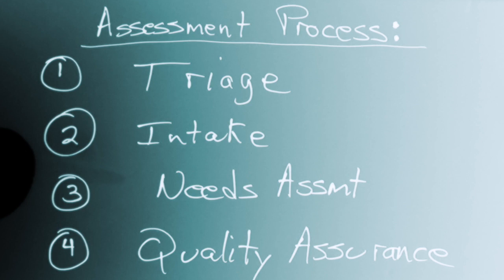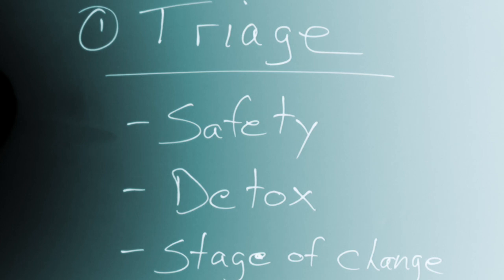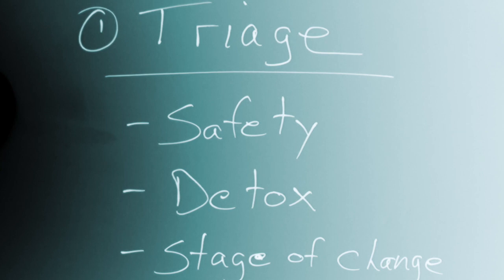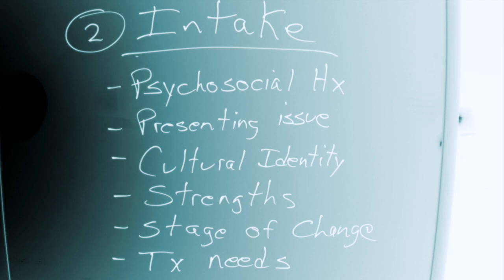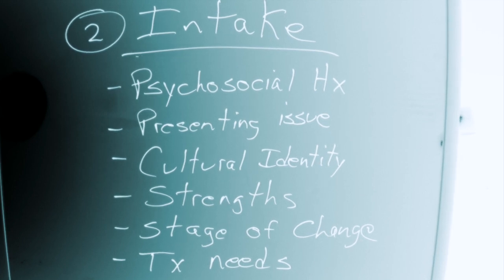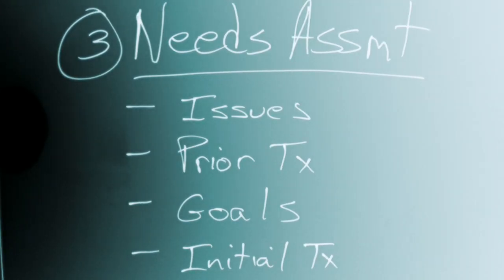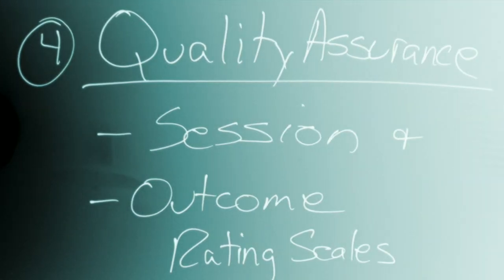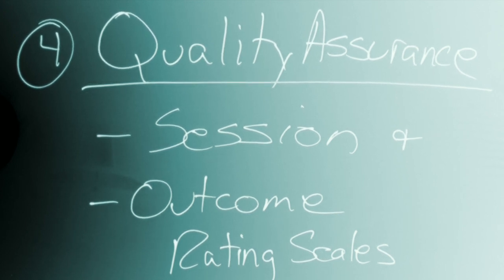Counseling Assessment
Counseling assessment process